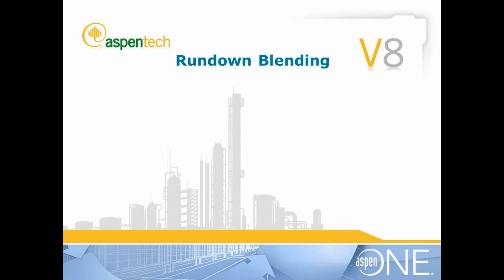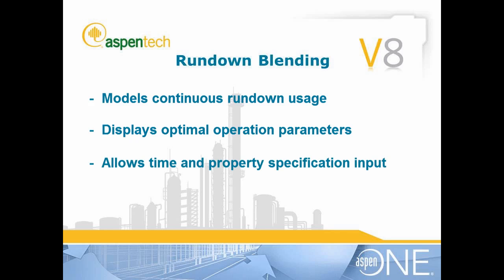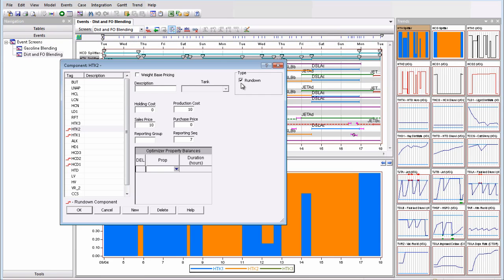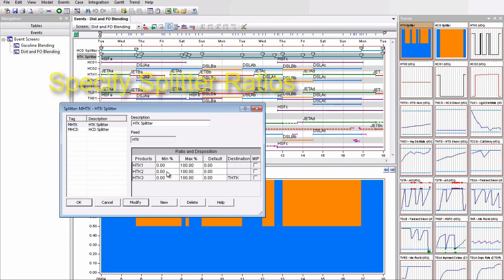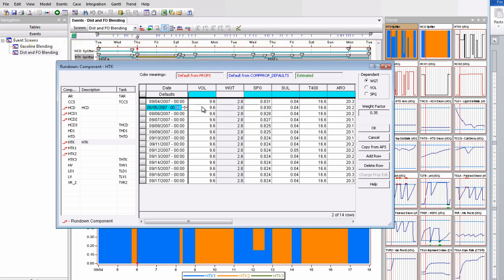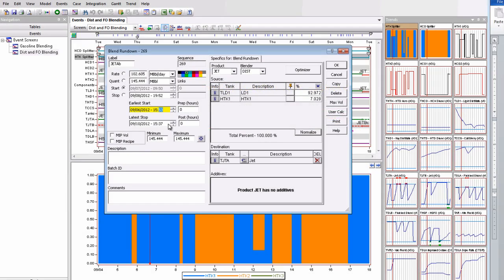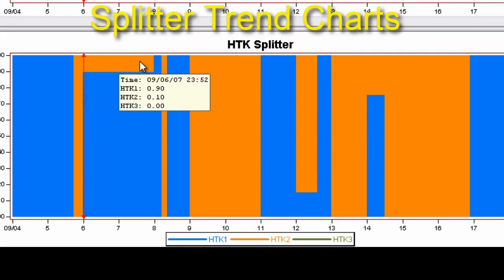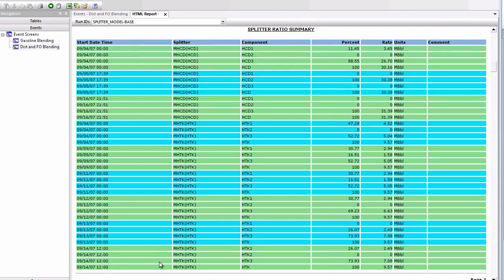Aspen Refinery Multi-Blend Optimizer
Aspen Refinery Multi-Blend Optimizer supports the scheduling and optimization of rundown blends, delivering a fast, feasible, and economically optimal schedule. See how Aspen Refinery Multi-Blend Optimizer enables blend schedulers to accurately model rundown components.